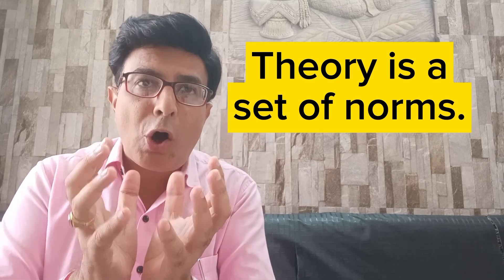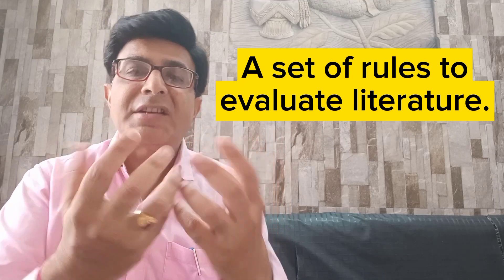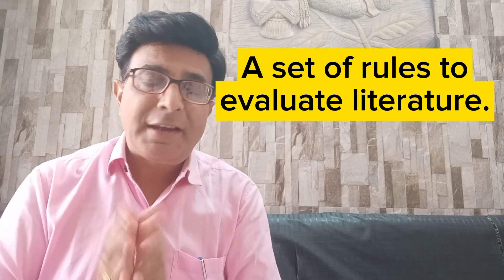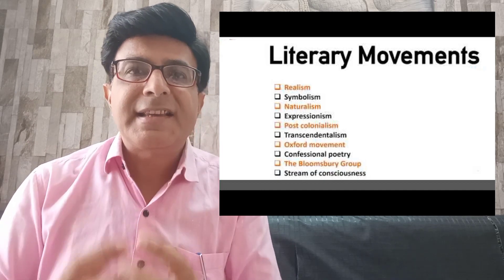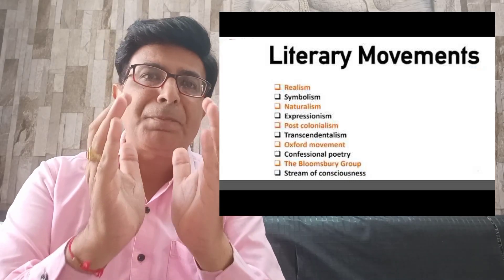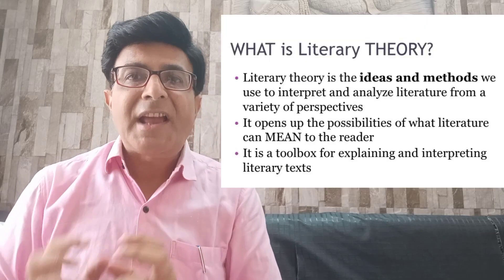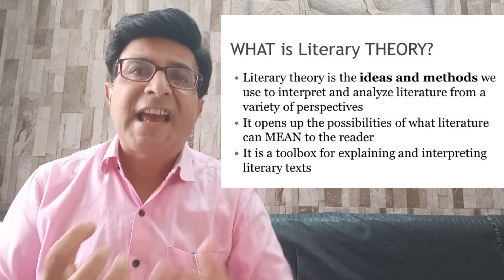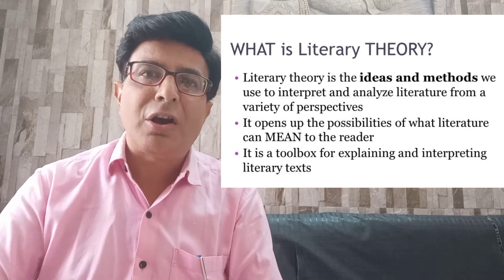Difference Between Literary Theories and Movements I Literary Theories and Criticism I UGC NET ENG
Literary Theory @vipulvkapoor

what is the difference between literary theory and literary criticism?
literary movements in english literature
literary criticism in english literature
literary theory crash course
difference between literary theory and criticism
literary theory and criticism for ugc net
What is the best literary movement?
What are the 4 major literary theories in literature?
What are literary movements in literature?
literary theory examples
literary movement definition